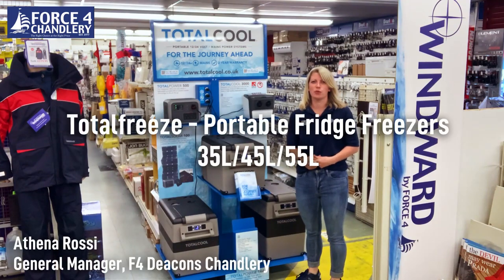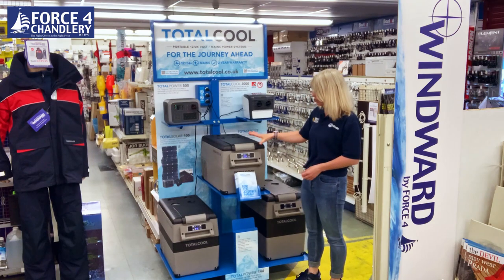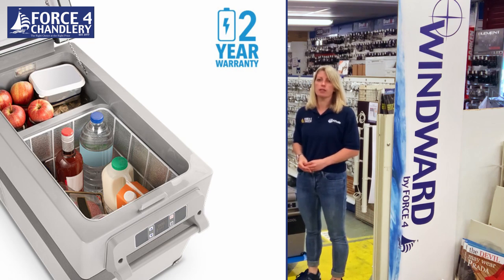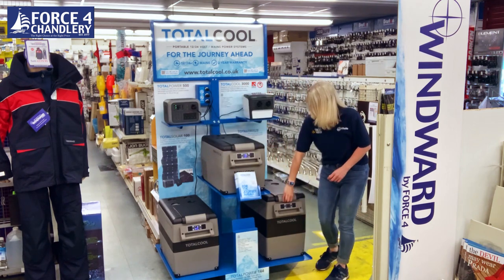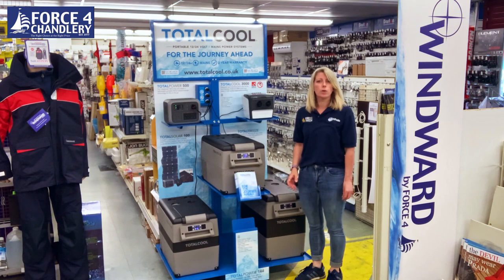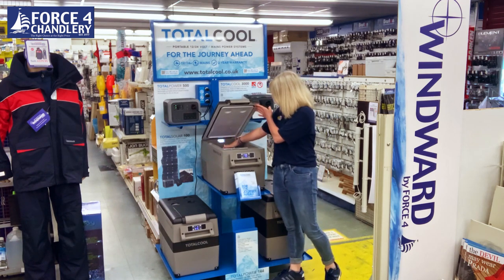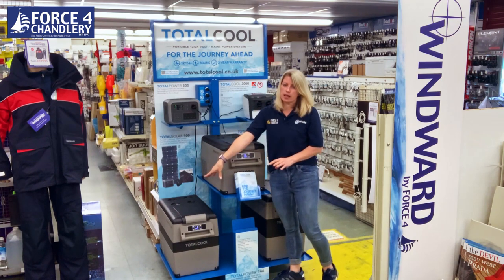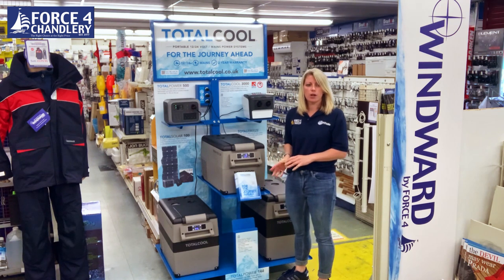Features & review of Totalfreeze Portable Fridge Freezers - latest technology, ideal for your boat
"Being able to keep food and drink cool and refrigerated onboard makes your boat trips more enjoyable. The Totalfreeze Range uses the latest cooling technology and features to produce lightweight, robust and beautifully designed portable fridge freezers. With an exceptionally low current draw at only 40-50 watts they're perfect for days onboard, at the beach, fishing trips or as an extra fridge freezer in your boat." Athena Rossi, General Manager, F4 Deacons Chandlery